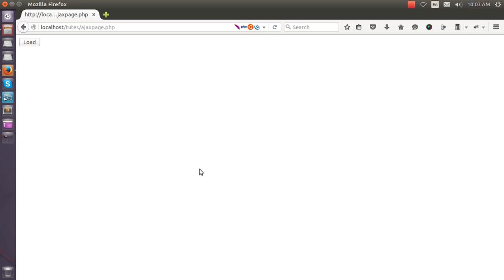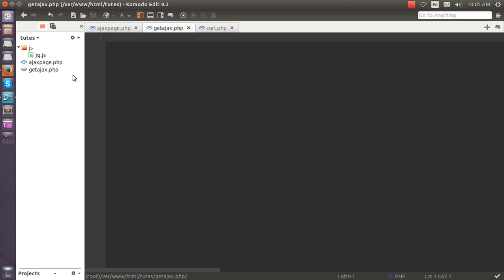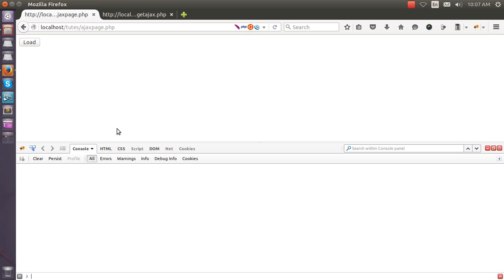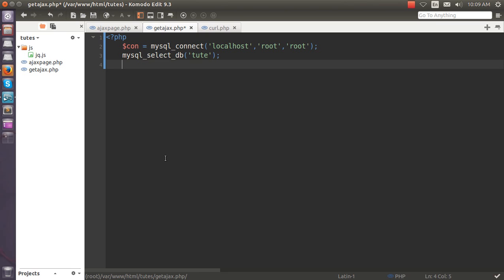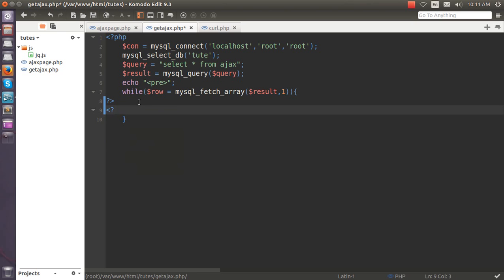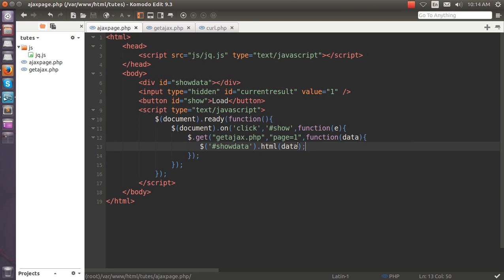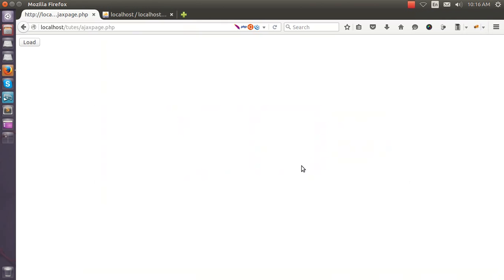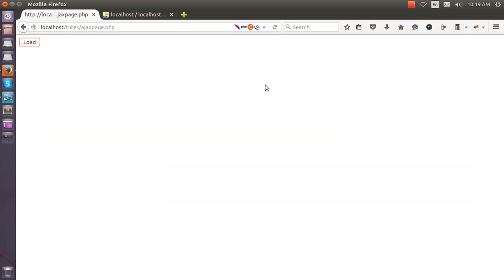AJAX Pagination in PHP using Jquery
This video let you know the pagination of AJAX style, The way the "Load more" type of pagination, the way we get in modern sites like facebook